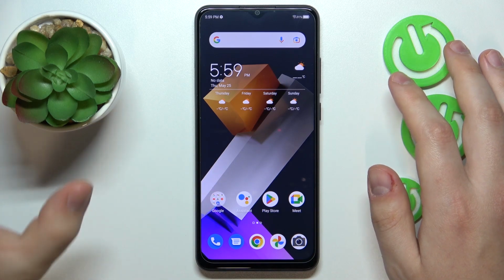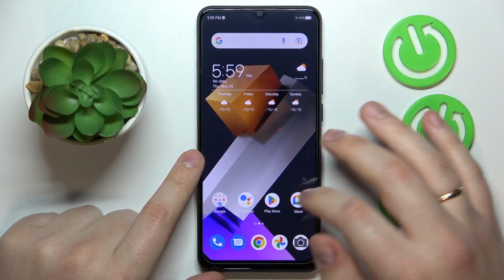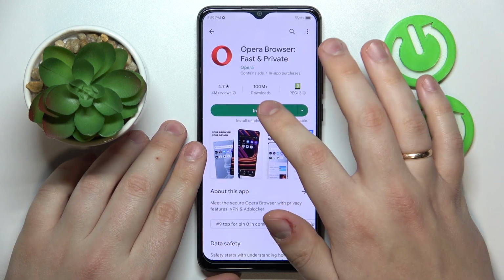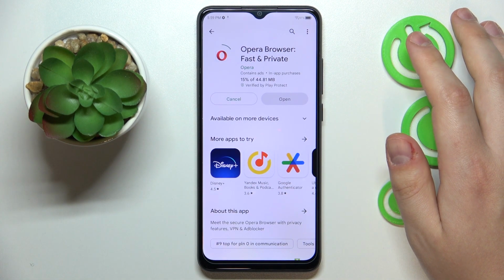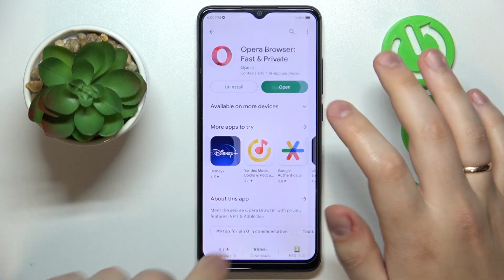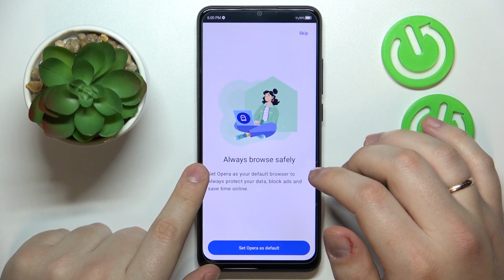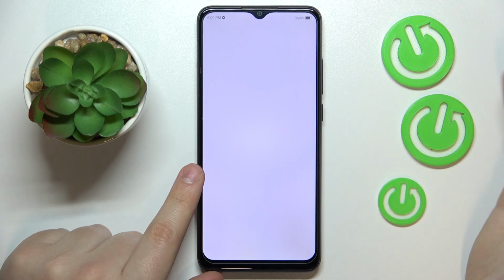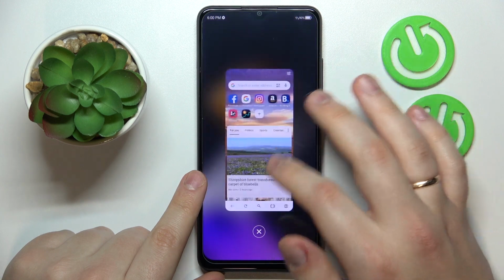How to Download & Install Opera Browser App on ZTE Blade A53 Pro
In this video guide, our expert will lead you through the process of getting the Opera browser app from the Google Play Store on a ZTE Blade A53 Pro smartphone step by step. Thereby, if you were looking to start using the Opera app on a ZTE Blade A53 Pro mobile device, we humbly invite you to view this tutorial.

How to get the Opera app from the Play Store on ZTE Blade A53 Pro? How to set up the Opera browsing app on ZTE Blade A53 Pro? How to start using Opera on ZTE Blade A53 Pro? How to change the browser app on ZTE Blade A53 Pro?